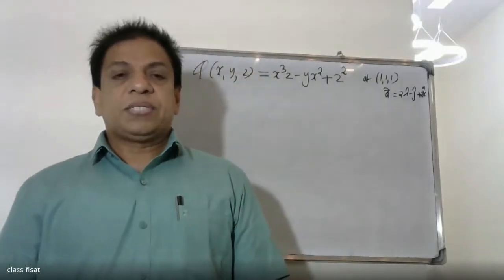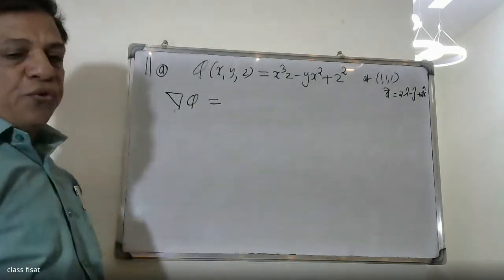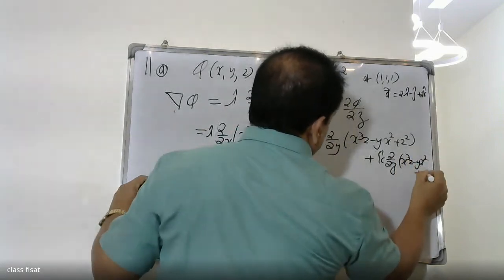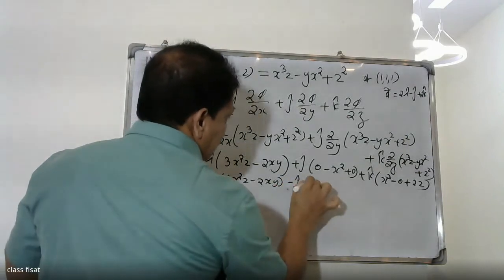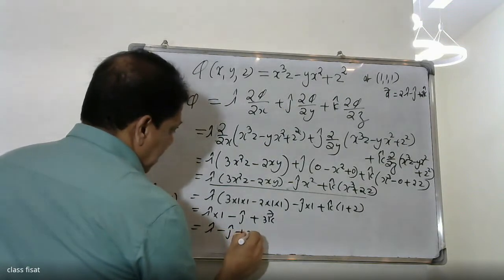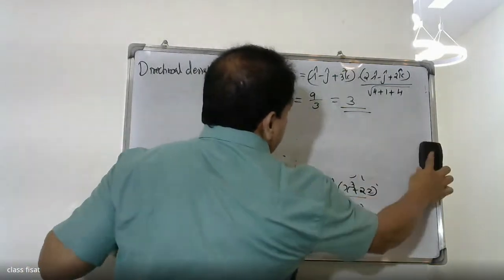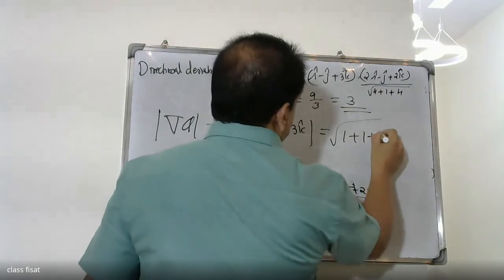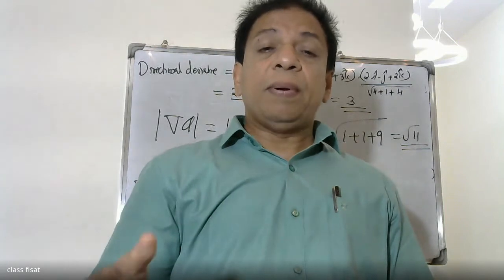ANSWER KEY-QUESTION -11(a)(AN- SESSION) | MAT-102 |KTU-2019 SYLLABUS I SEM-S2